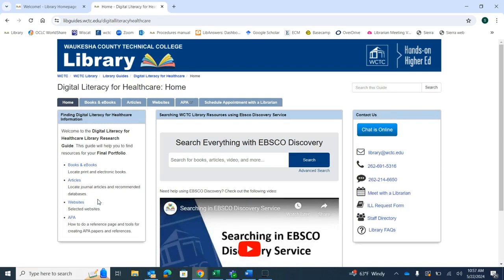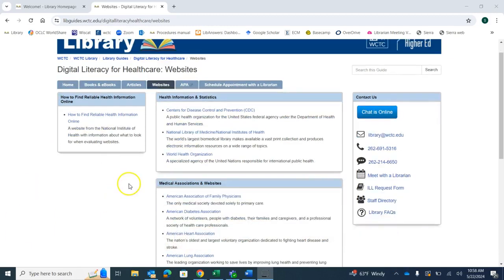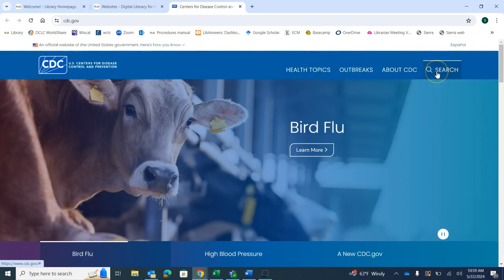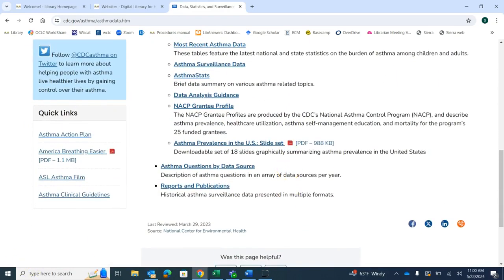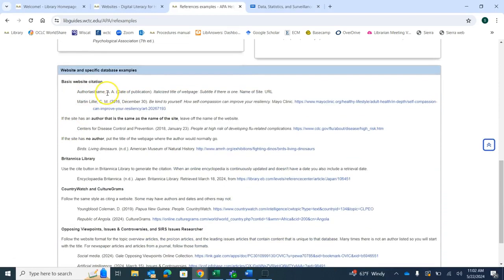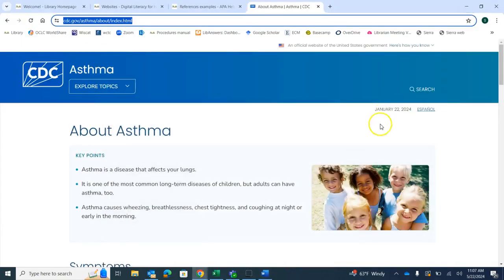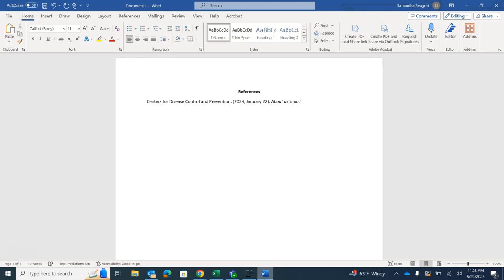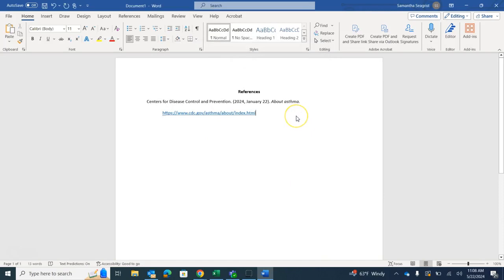Finding websites for Digital Literacy for Healthcare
How to find health related websites for digital literacy for healthcare class.